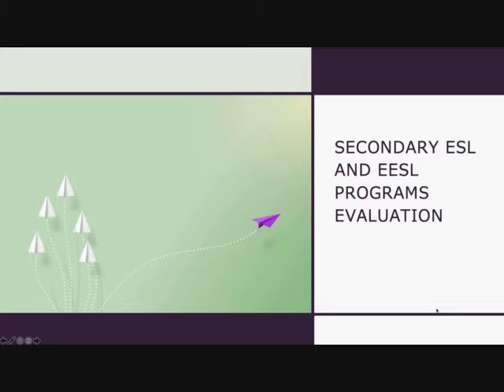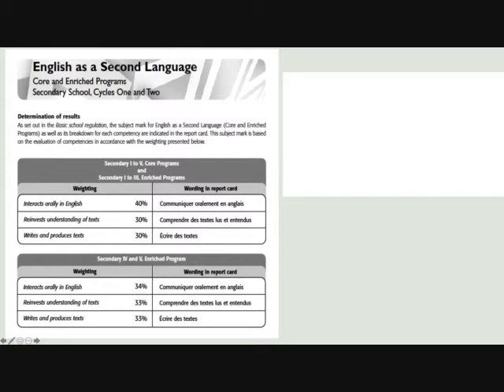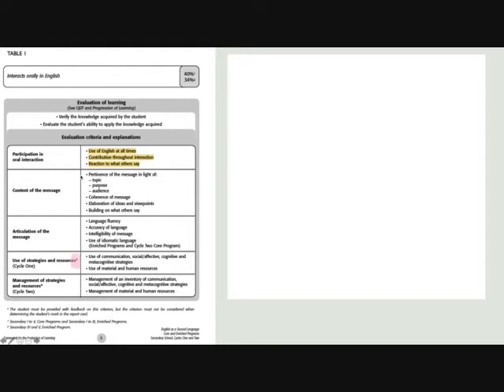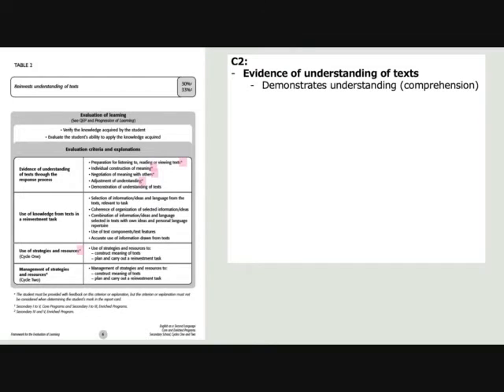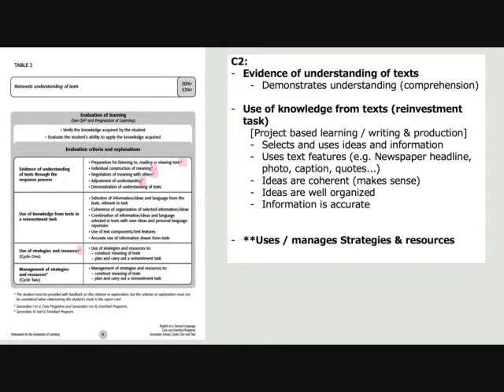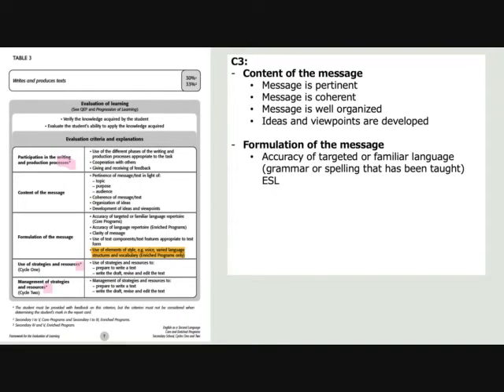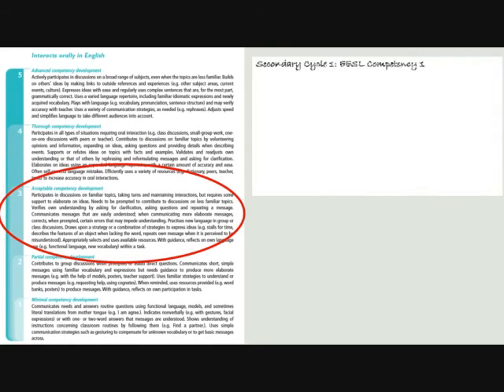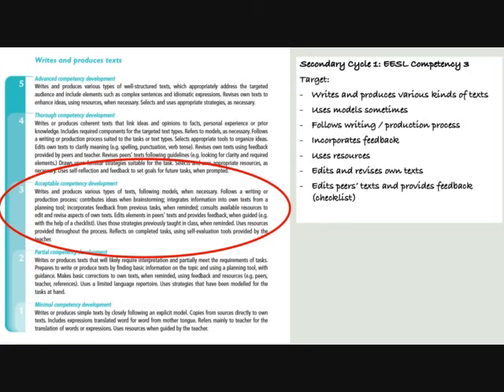Evaluation ESL EESL Secondary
Explains the Framework for Evaluation of Learning and Competency Scales documents and how to use them to evaluate ESL and EESL students at the secondary level.